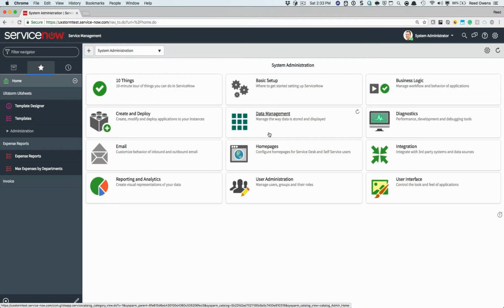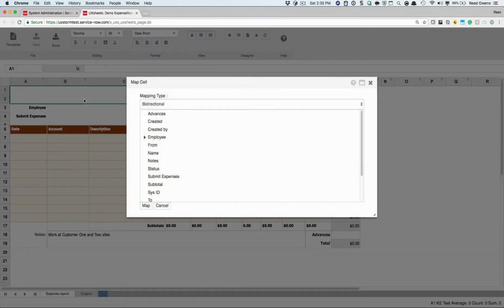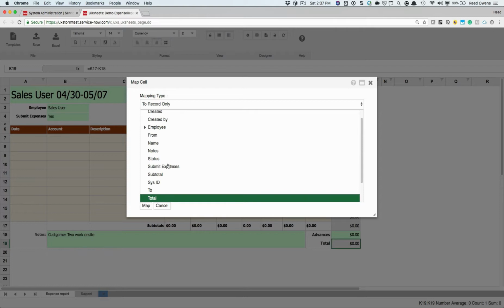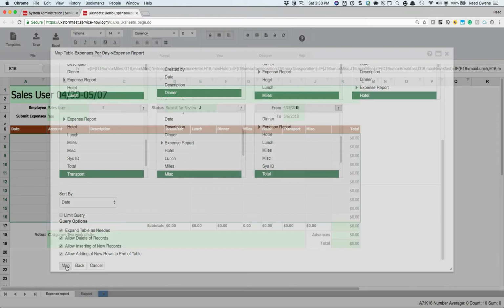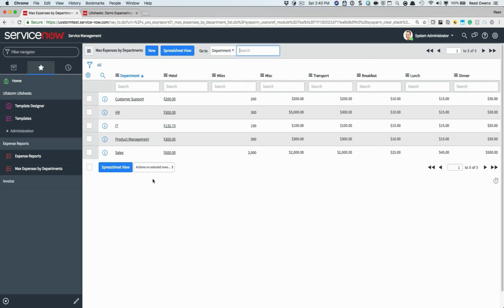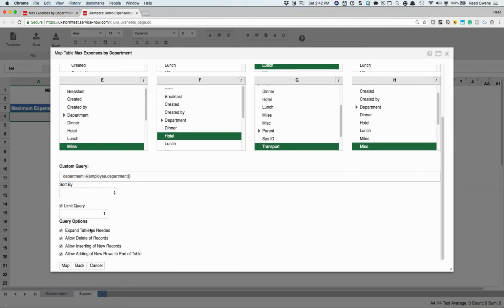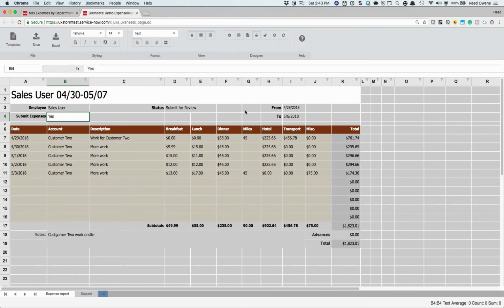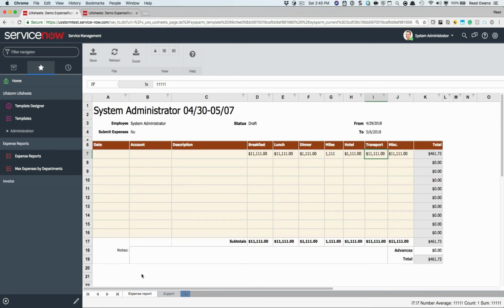UXsheets How to Setup a SpreadSheet UI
A demonstration of the UXstorm's UXsheets application template designer on how to setup the Expense Report spreadsheet UI used in the UXsheet's User Demo with Expense Reports.